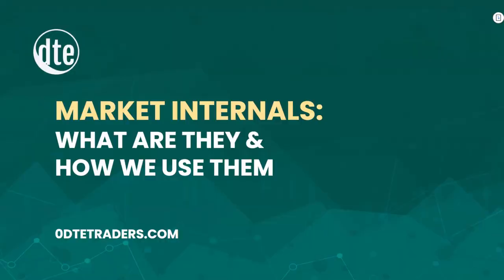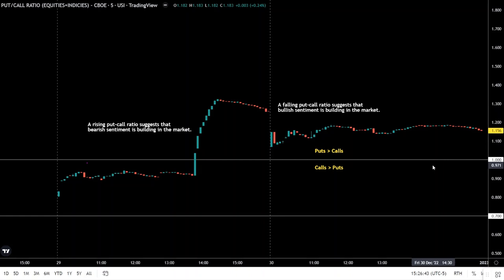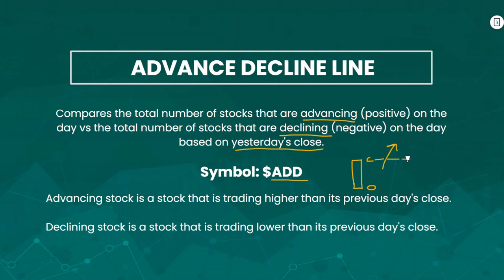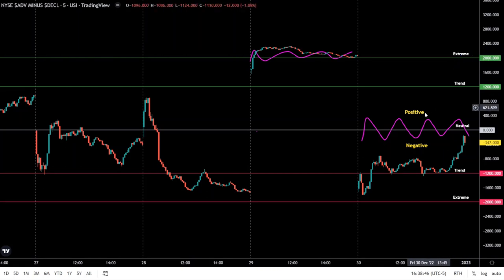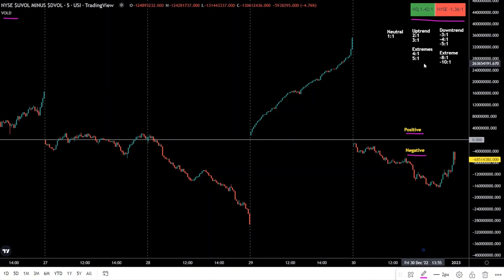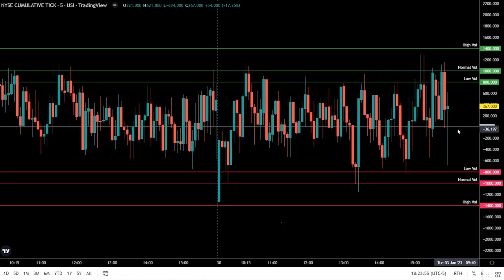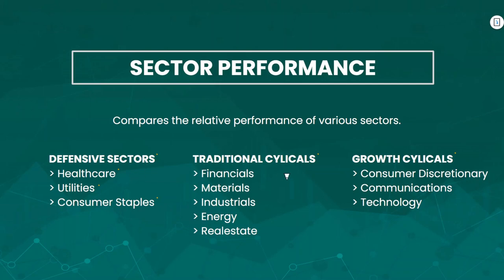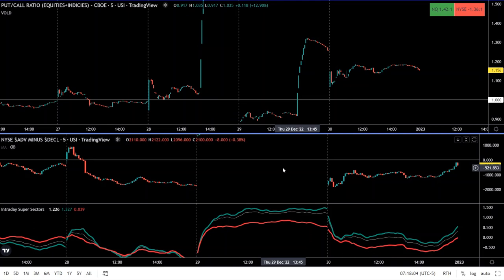Using Market Internals for 0DTE Options Trading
0DTE TRADERS: A COMPLETE SPX 0DTE OPTIONS TRADING SYSTEM
✔ Trade Ideas & Alerts
✔ Market Analysis
✔ Education

We are a trading community and financial insights company that aims to equip short dated options traders with institutional-grade analysis and quality trade ideas.

Market Internals are measurements that serve to provide additional context about the broader stock market performance. It gives insight into what’s happening beneath the surface.These measurements can be used to confirm a trade thesis, identify divergences. generate a directional bias and form a view on realized volatility.

The Internals we cover in this video include, Put Call Ratio (PCC, PCE) , Advance Decline Line (ADD), Volume Difference (VOLD), TICK Index (TICK) and Relative Sector Performance.

The Put /Call ratio is a sentiment indicator and compares the total put options traded by the total call options traded.

Advance Decline compares the total number of stocks that are advancing on the day by the total number of stocks that are declining on the day.

Volume Difference compares the total daily volume flowing into advancing stocks by the total daily volume flowing into declining stocks.

TICK compares the total number of stocks that are trading on an uptick by the total number of stocks that are trading on a down tick.

Sector performance is technically not a market internal, however, it has great utility in determining risk on/risk off sentiment.